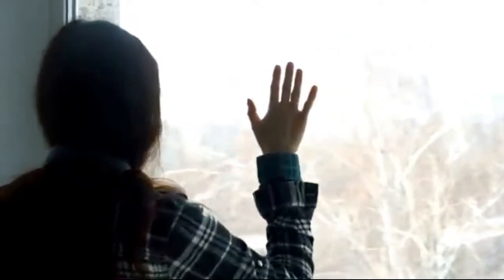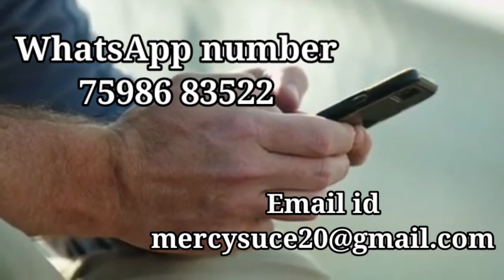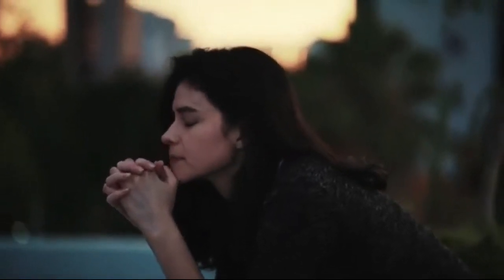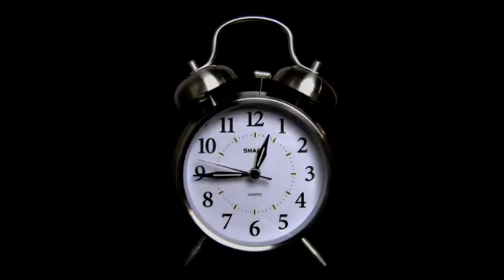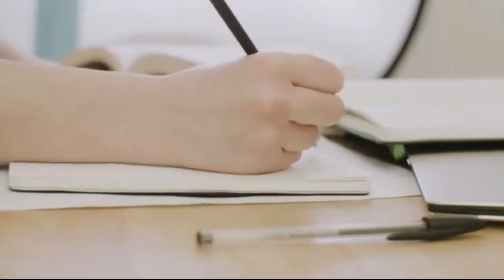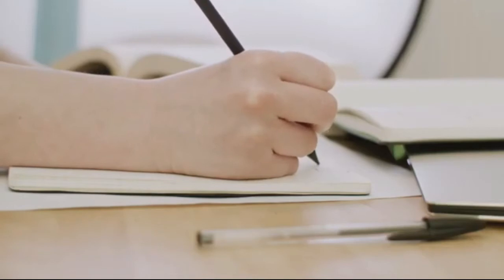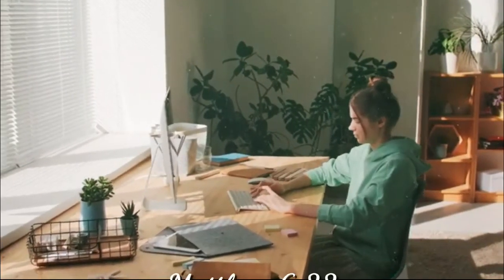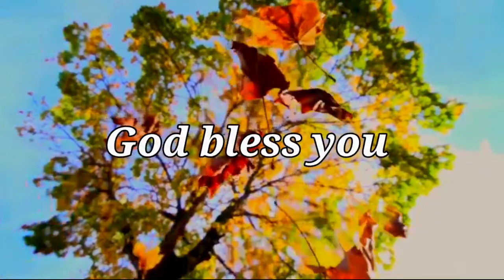Do this success will arrive on your footsteps 👣| Motivational real life story | Life Verses|English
Do this success will arrive on your footsteps 👣

Testimony in English

Motivational life story. This video tells how a girl overcome her fear and get success in her board exam